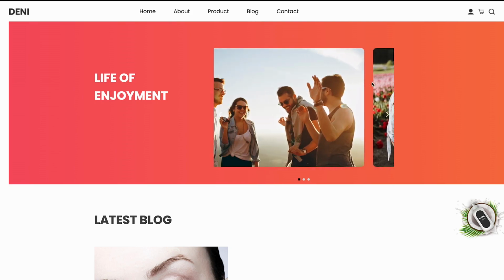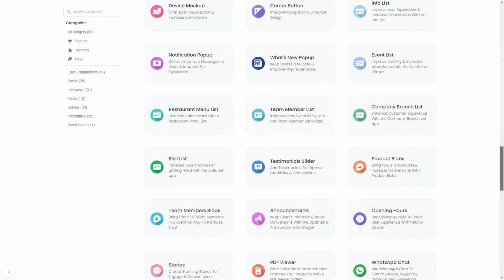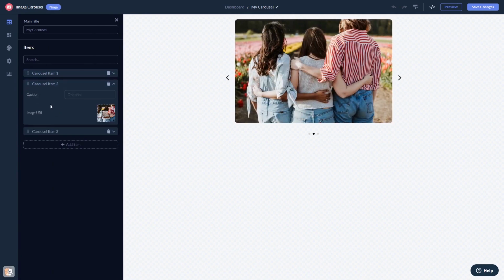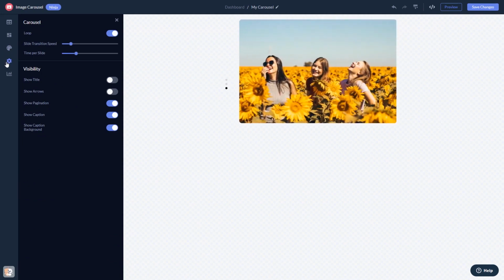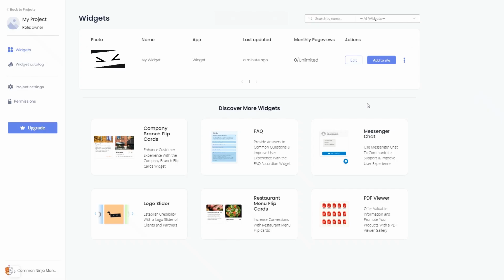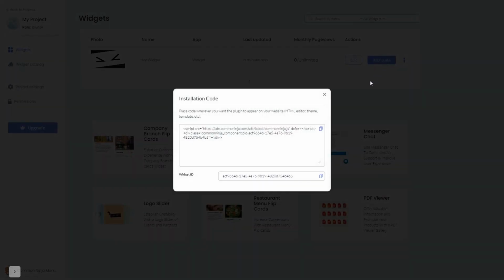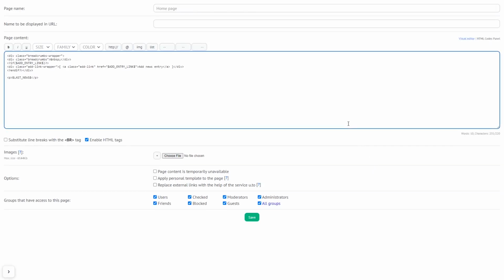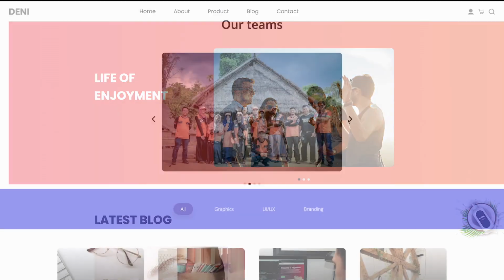How to add an Image Carousel to Ucoz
Video Timeline
00:00 About the Image Carousel widget
00:26 Creating Image Carousel widget
00:37 Editing the Image Carousel widget
01:18 Adding the Image Carousel widget to Ucoz

The Image Carousel widget for Ucoz has a wide variety of customizable features, including:
- Image size
- Arrows & pagination
- Slider speed & time per slide
- Multiple layouts